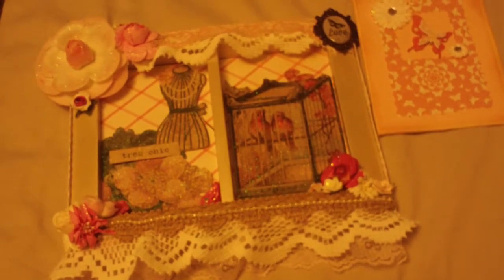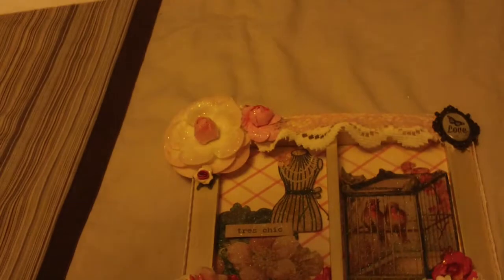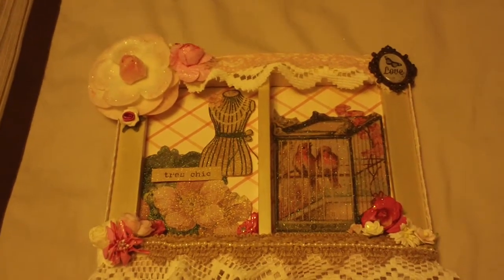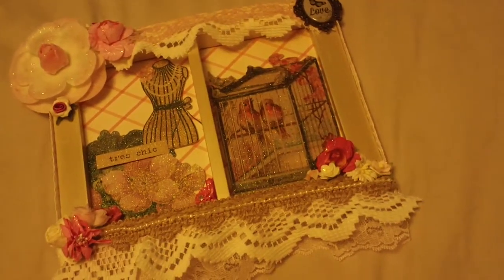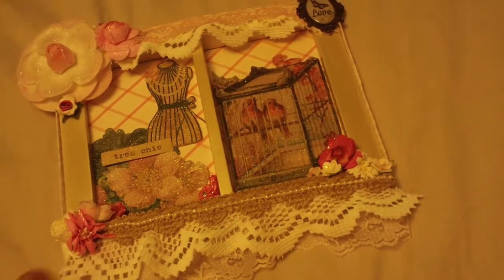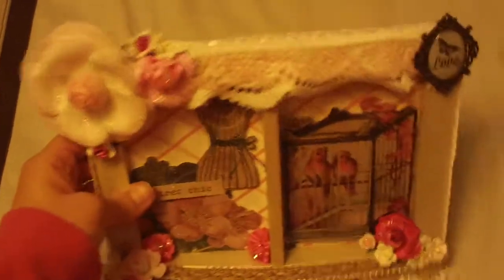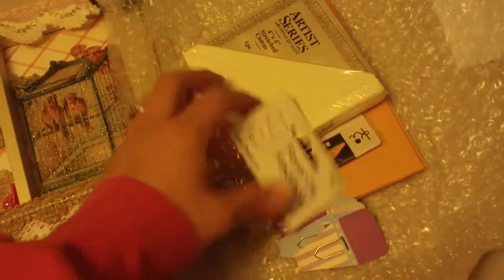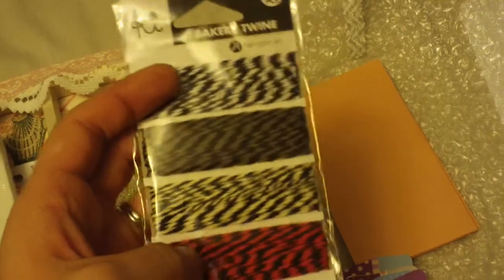Challenge giveaway entry from